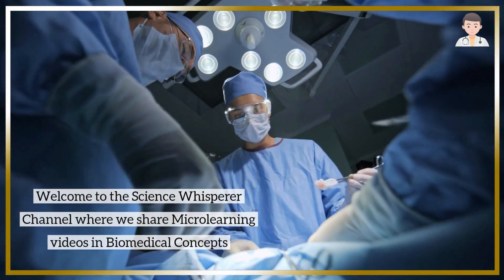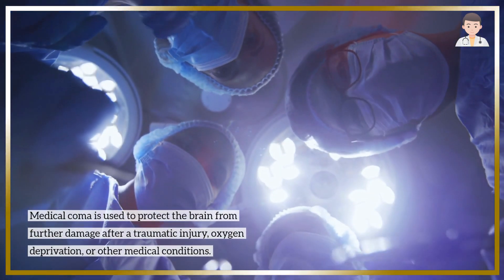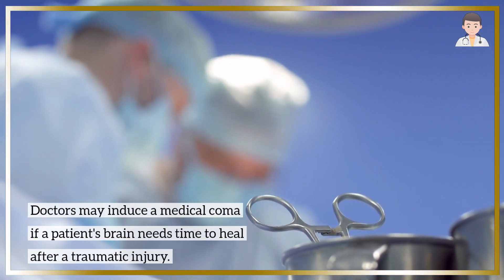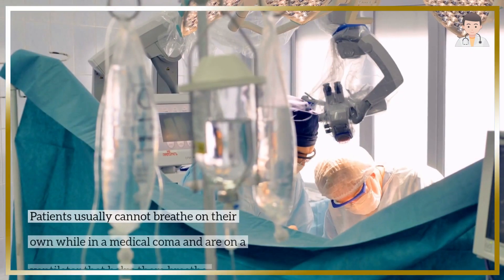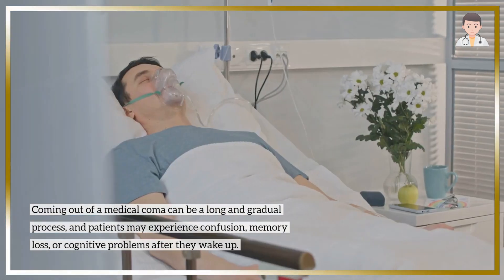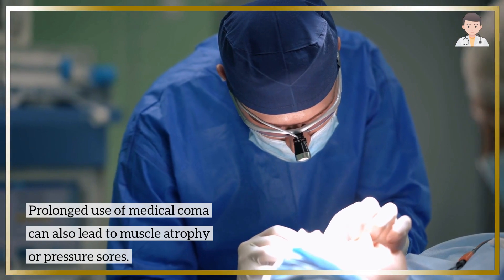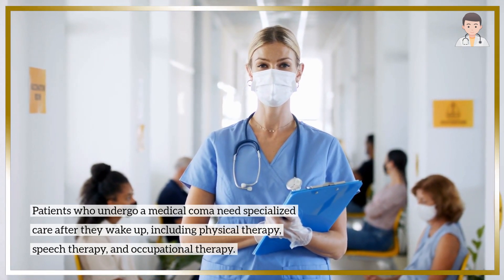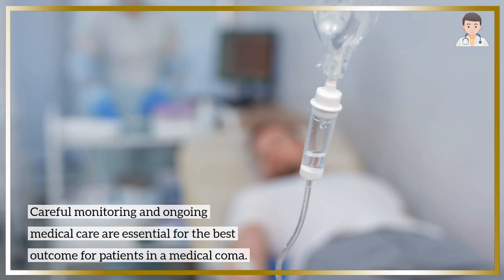Medical Coma and Why Doctors Might Induce It? (3 Minutes Microlearning)